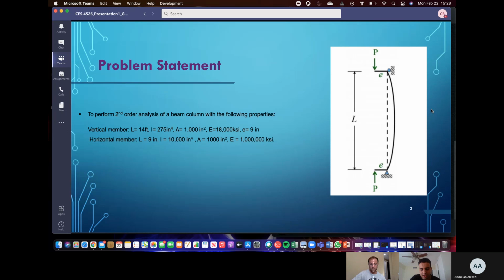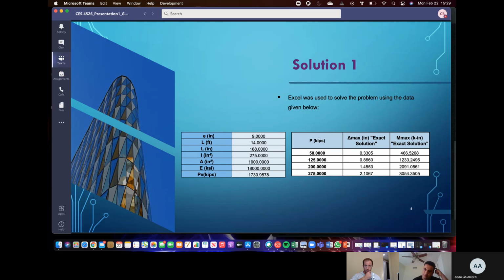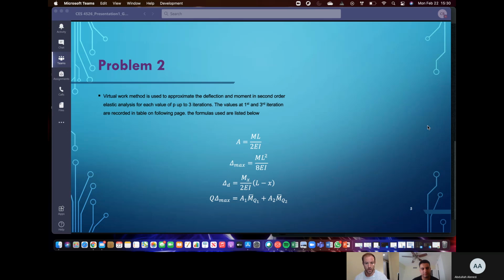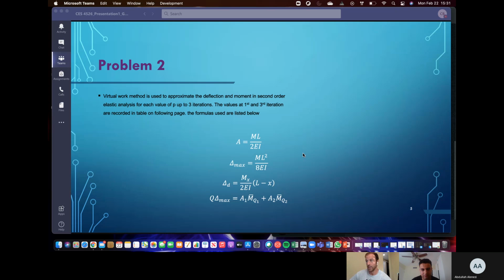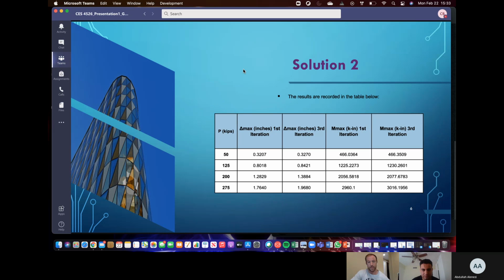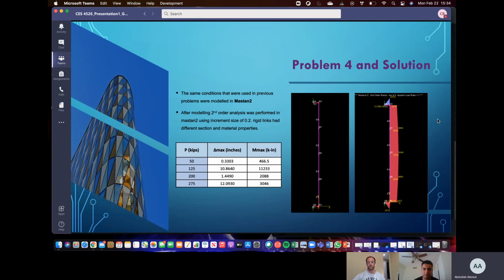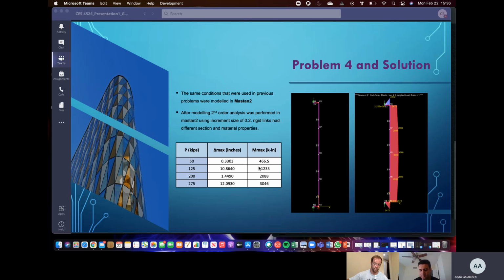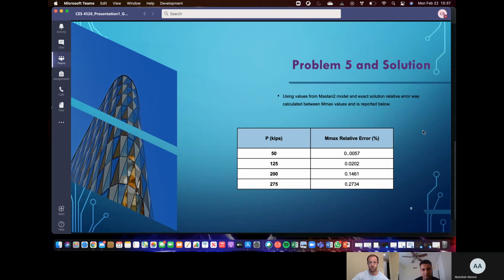CES 4526 Group 2 Presentation 1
There are a couple typo's on slide 8. delta max for 125 & 275 should be 0.8640 and 2.0930, respectively. Also, Max moment for 125 should be 1233. They have been adjusted on the powerpoint file .